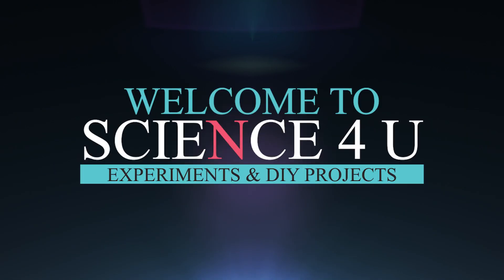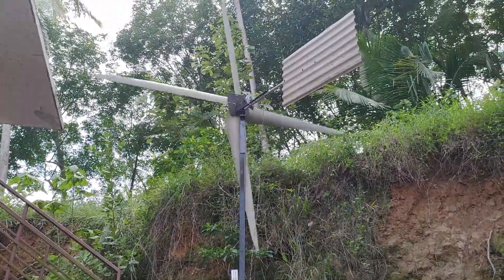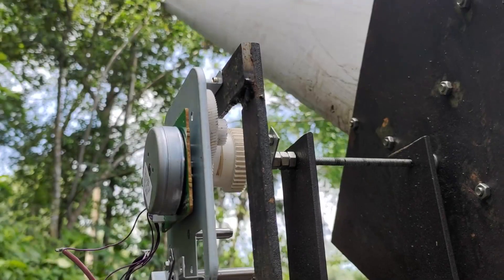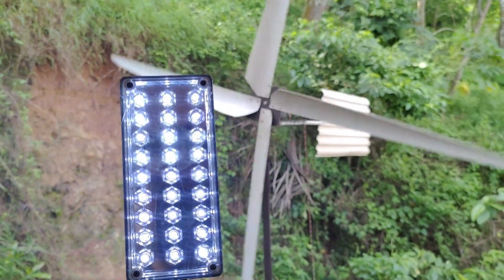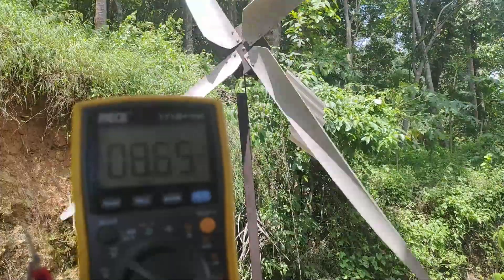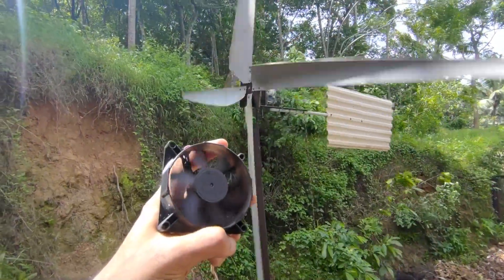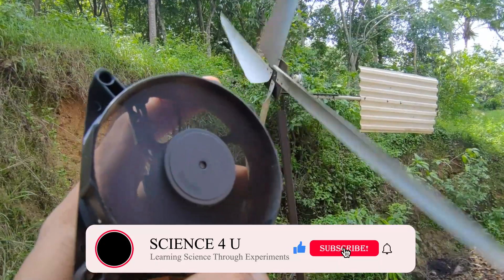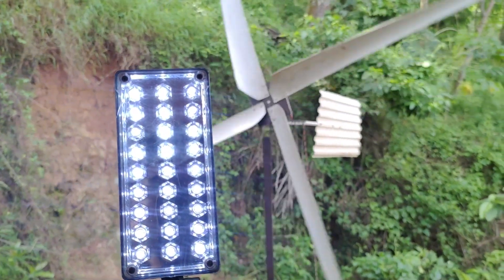How to make powerful Wind Turbine and generate free electricity || generator from old printer motor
Hello friends,
     In today's video, I am going to show you, step by step, how to make a powerful wind turbine for generating free electricity. Wind has become a very potential source of energy as it is renewable and free.

The wind turbine I had made is of 10 feet diameter. This is a very easy to make project with very simple construction. The blades as made from PVC pipe. This is a vertical axis wind turbine. This wind turbine also has a rudder to always align the blades perpendicular to the wind velocity.

The generator for this wind turbine is taken from an old printer. A stepper motor with gear drive, taken from an old printer is used as the generator.

Please watch the video to find out.